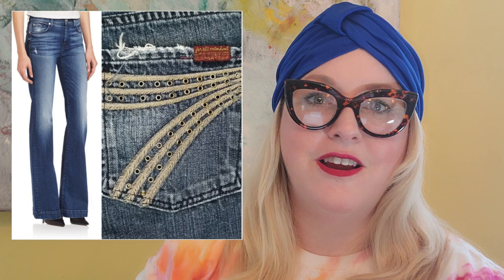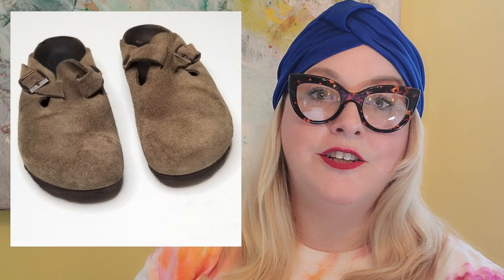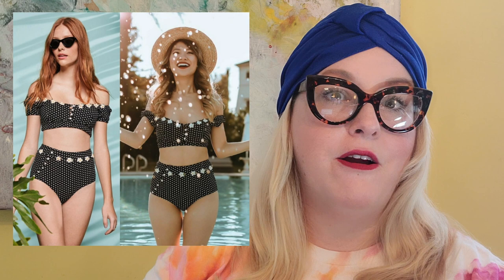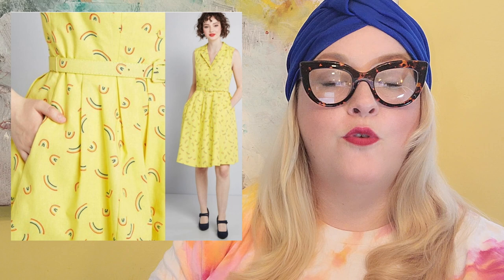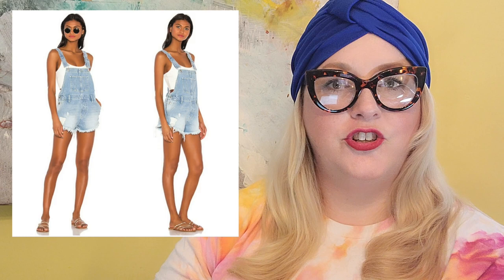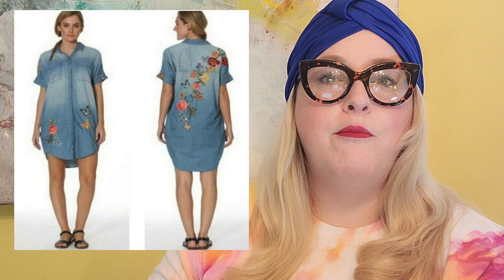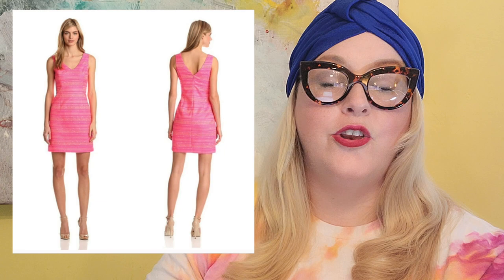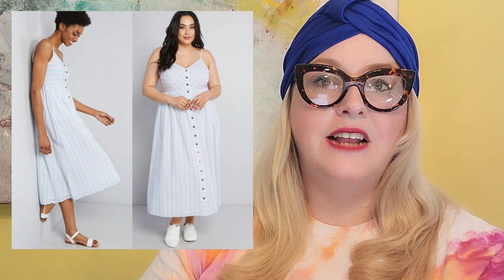25 Items That Sold for Over $40 Each | BOLO Brands to Resell Online | June Sales on Poshmark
Welcome to Super Geeked where we celebrate all the things we (and our friends) geek out about!  What gets you Super Geeked?

Comic Books, Horror Movies, Fashion, Reselling, Vinyl, Music, Art, History, Dolls, Vintage or Vintage Inspired?  You will find it all here!

Traditionally, summer is considered a slow time in the retail business, however 2020 has certainly been one for the books.  So, Victoria decided to share a new kind of video with you.  These are 25 items that sold for over $40 each on Poshmark in June.  Her hope is that this can offer some perspective for other resellers into brands that sell well for her.  Thanks for stopping by!

Victoria is a fashion seller on Poshmark!